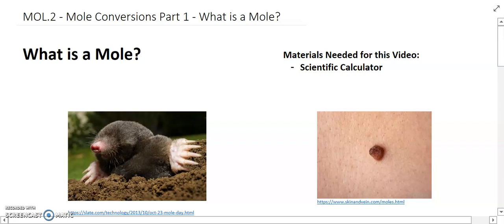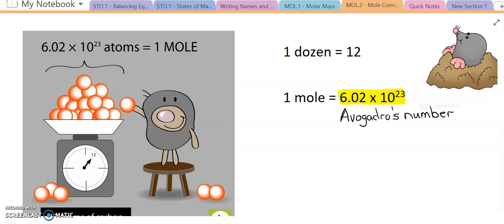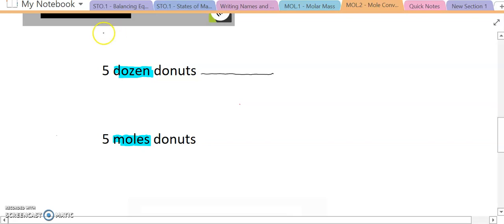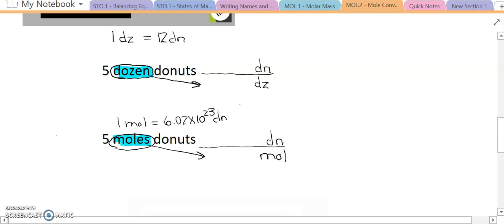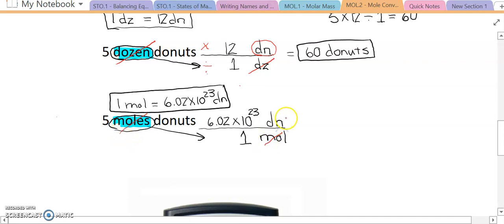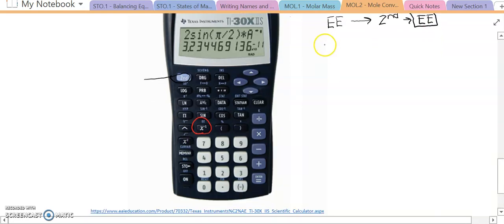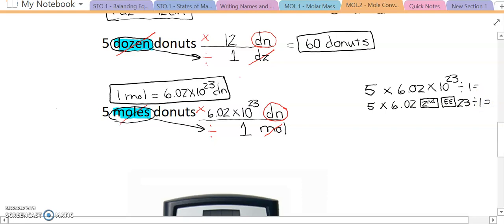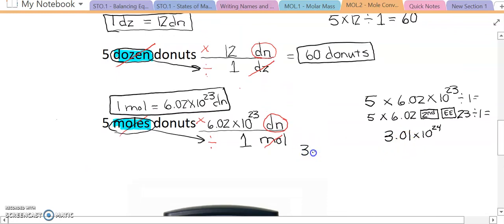MOL 2 Part 1 What is a Mole